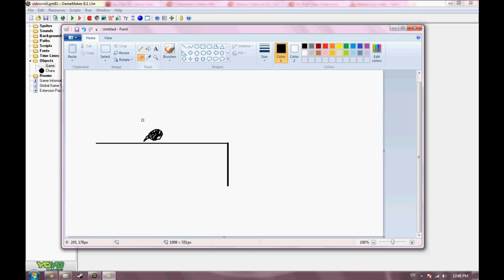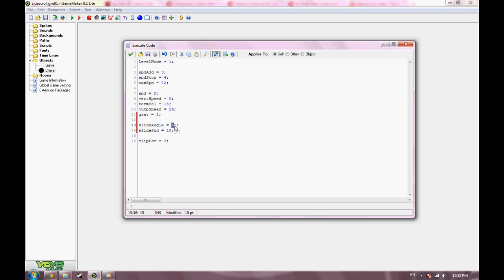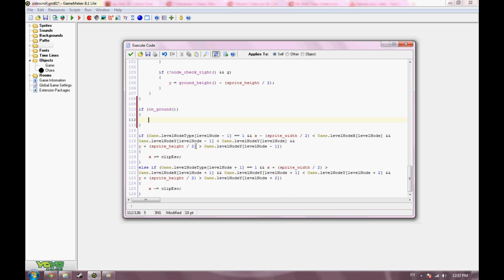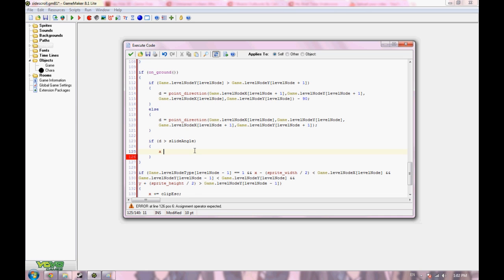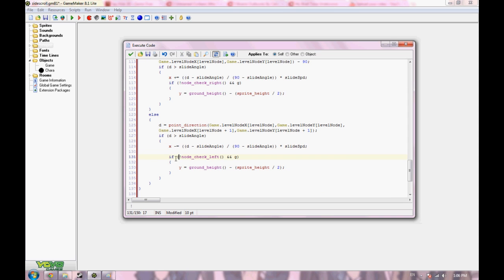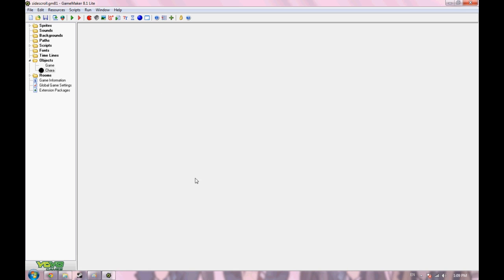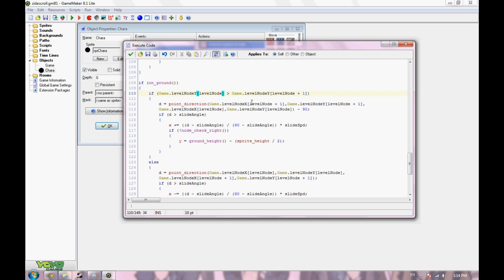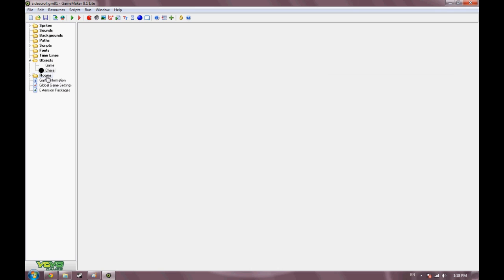Making My Game #22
I EXCITEDLY start adding physics for sloped ground.